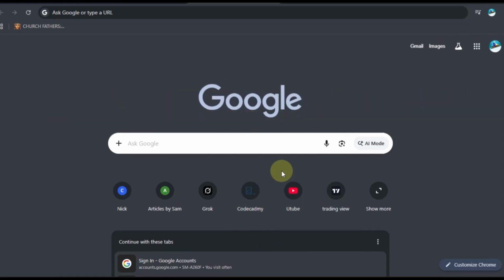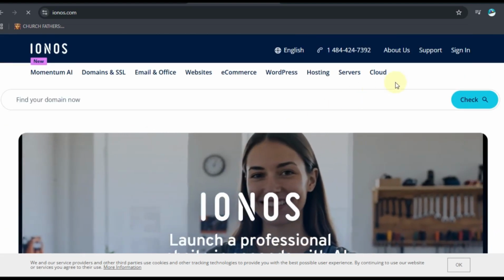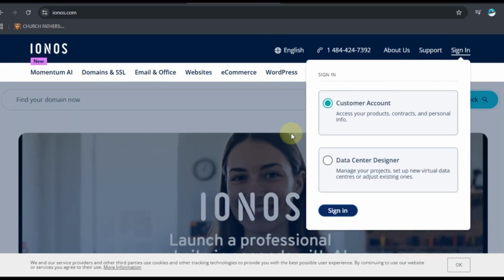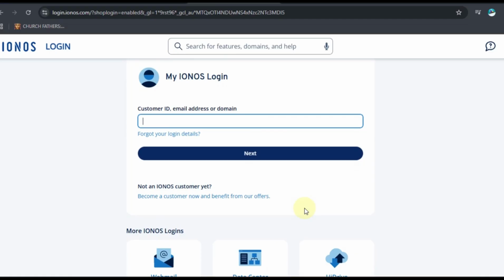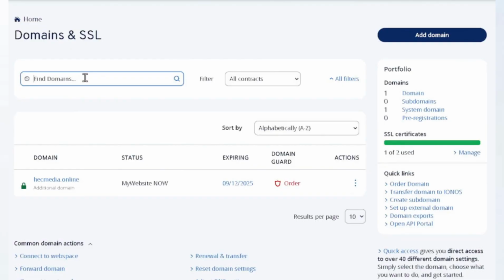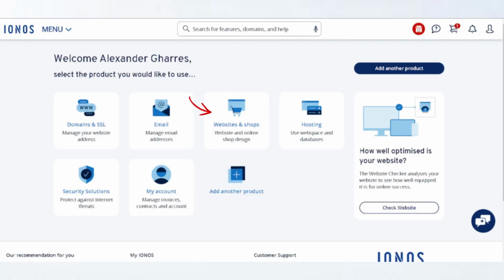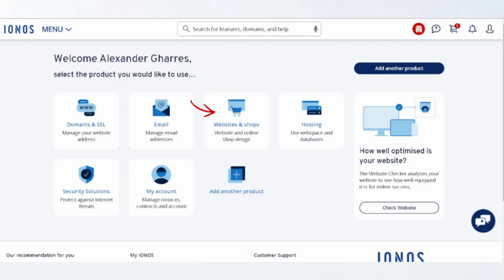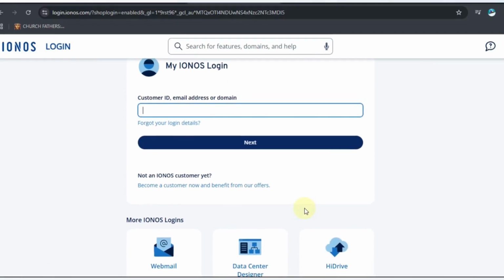How To Create Website On Ionos Full 2024 Guide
Learn how to create a website on IONOS step by step with this full 2024 guide. Build your site using the IONOS website builder, choose a template, customize your design, and publish your website easily. Perfect for beginners and business owners.